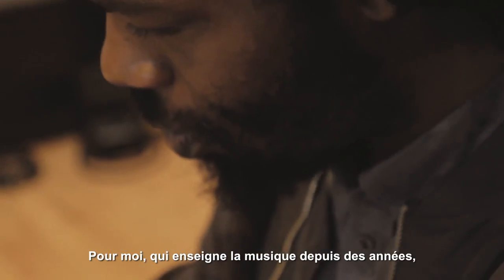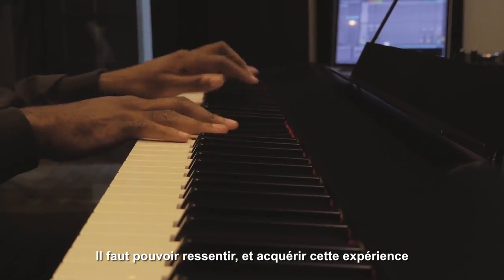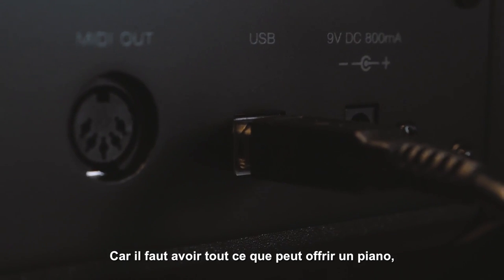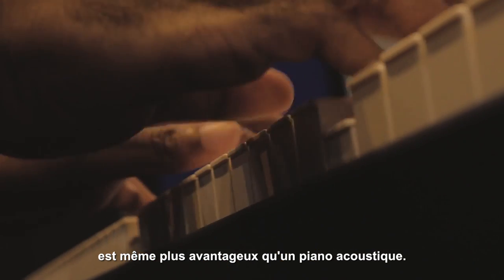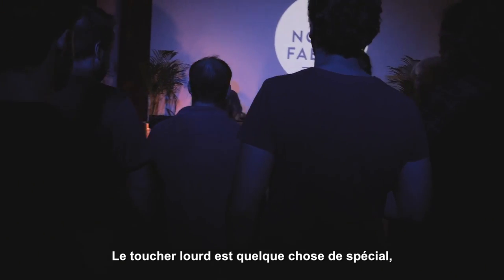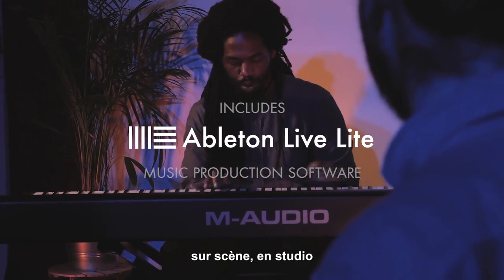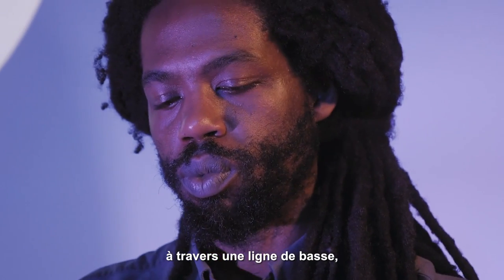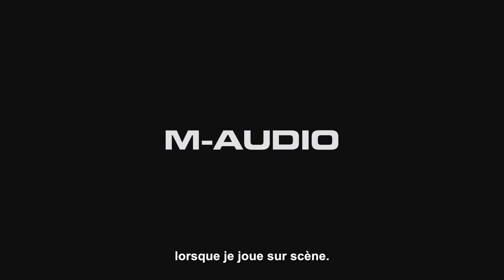Présentation du clavier maître M-AUDIO Hammer 88 par Joel Holmes (vidéo de La Boite Noire)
Lorsque le pianiste Joel Holmes nous parle du tout nouveau clavier maître M-AUDIO Hammer 88.

Le clavier maître M-AUDIO Hammer 88 bénéficie d'une technologie permettant la reproduction fidèle du toucher lourd des pianos acoustiques.

FICHE TECHNIQUE
- 88 notes toucher lourd Hammer Action
- Connexion USB-MIDI pour jouer des instruments virtuels et contrôler les logiciels d'enregistrement
- Sortie MIDI 5 broches pour contrôler des équipements MIDI externe
- Commandes de Pitch bend, modulation, volume et changement d'octave pour plus d'expressivité
- Clavier double zone pour des sonorités multicouches, zones de split et accords de 4 notes d'une seule touche
- Entrées pour pédales de sustain, d'expression et d'amortissement
- Plug-and-Play, alimentation directe via le port USB de votre Mac ou PC, aucun pilote requis
- Logiciel d'édition de contrôle Hammer 88 inclus
- Compatible iOS en utilisant le kit de connexion Apple pour appareil photo (vendu séparément)
- Adaptateur secteur (optionnel) pour une utilisation en mode autonome
- Inclus le logiciel de production musicale Ableton Live Lite, les instruments virtuels Mini Grand, Velvet et DB-33 d’AIR et Eighty Eight Ensemble de SONIVOX
- Inclus 3 mois d’essai offerts pour Skoove, l’application d’apprentissage de piano ludique proposant des leçons interactives pour musiciens débutants et confirmés
- Poids et dimensions : 17,5 kg, 302 x 127 x 1420 mm